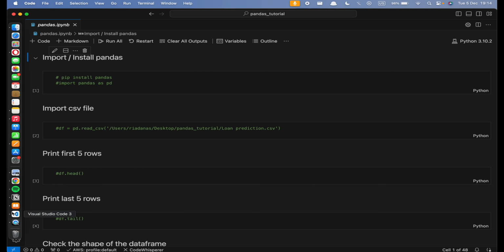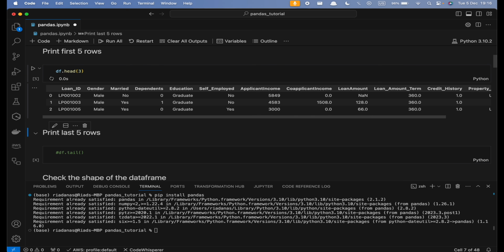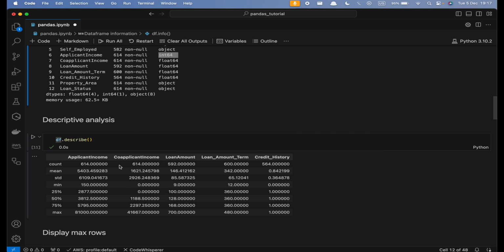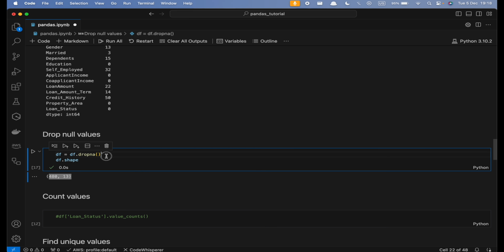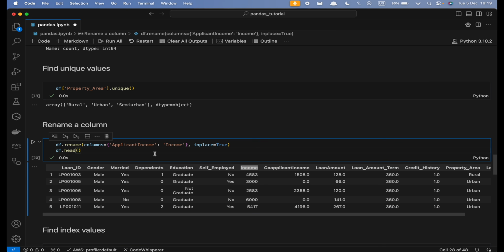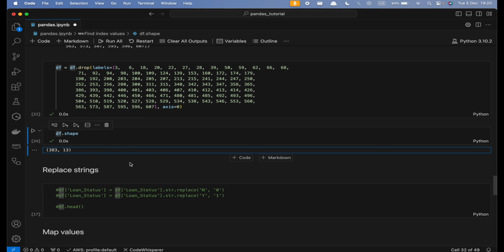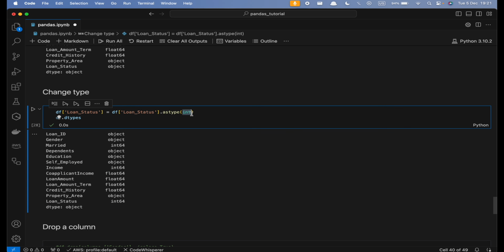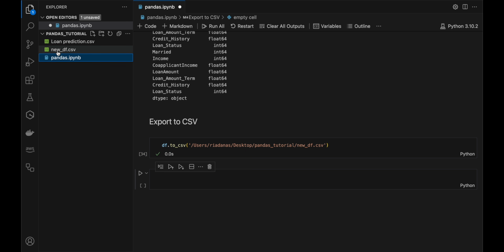Learn Pandas in under 10 minutes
Introduction to Pandas, the most used Python library for data scientists.
The goal of Pandas is to manipulate data frames with ease.
Dataframes are similar to Excel tables or SQL tables but with Python.

I walk you through the essential use cases of Pandas step-by-step using a Loan Prediction database.